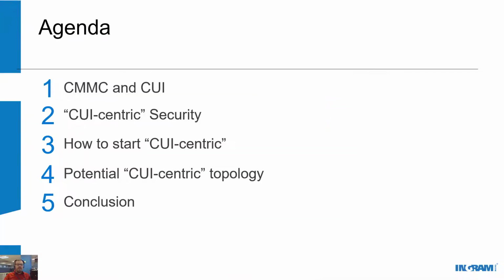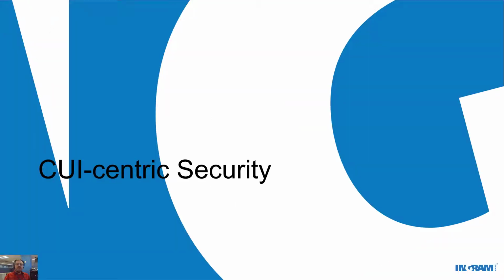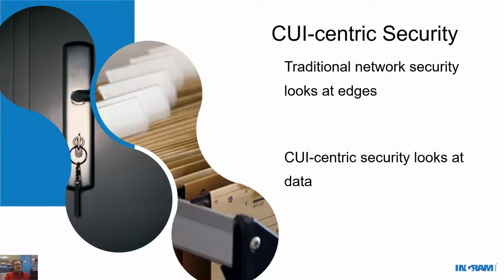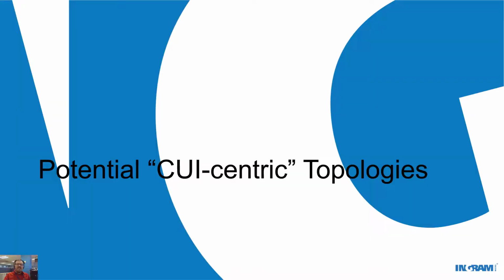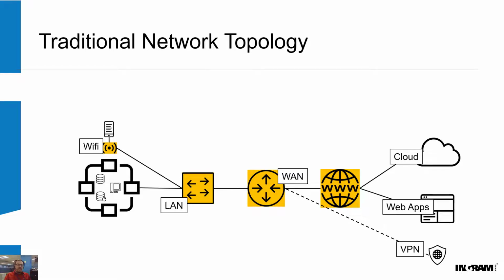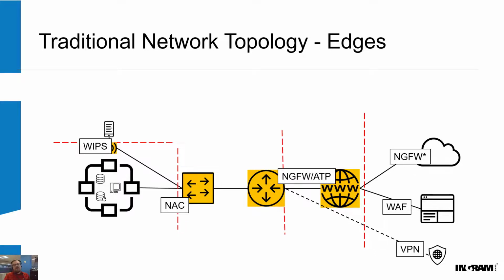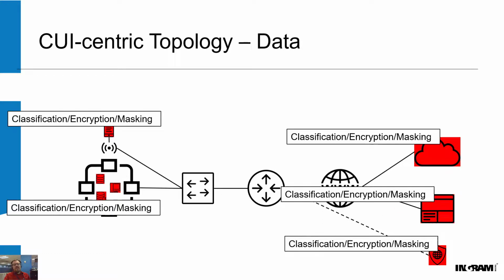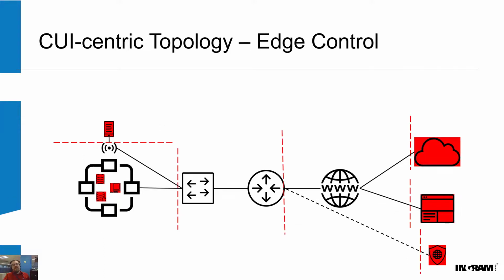A CUI-Centric Approach to CMMC Network Security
Traditional networking is focused on protecting the edges. Since the CMMC program is based around protecting information, not edges, why not start your security there? Watch this video for a brief explanation and sample topology!

Credit to PKWARE for the conceptual underpinnings of this video.

Please note I am not a lawyer and nothing in this should be construed as legal advice.